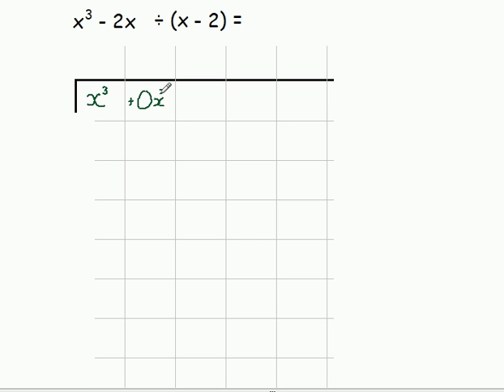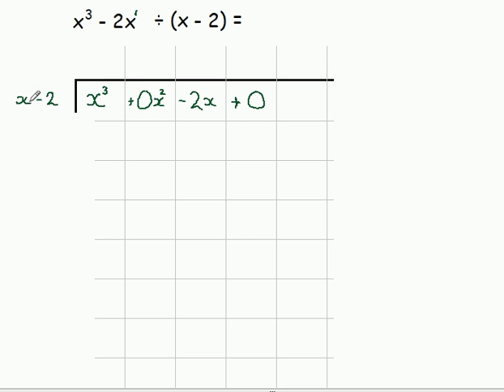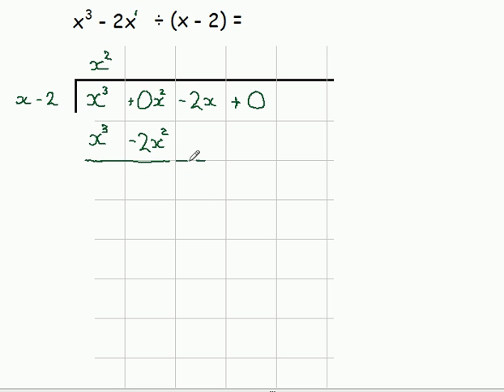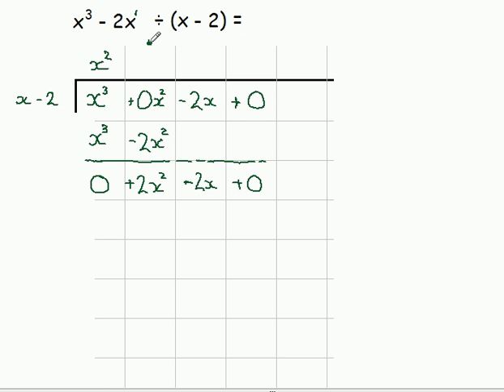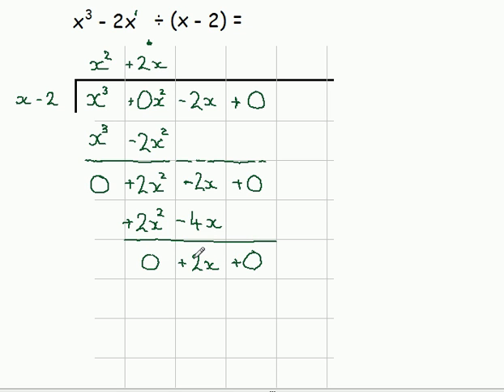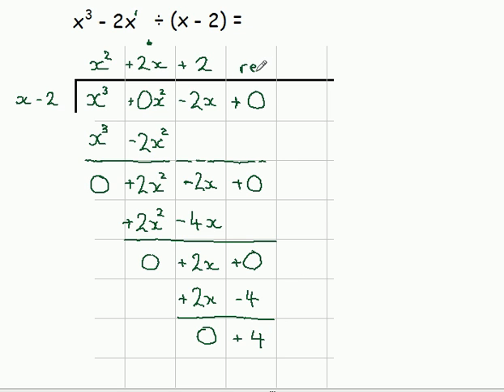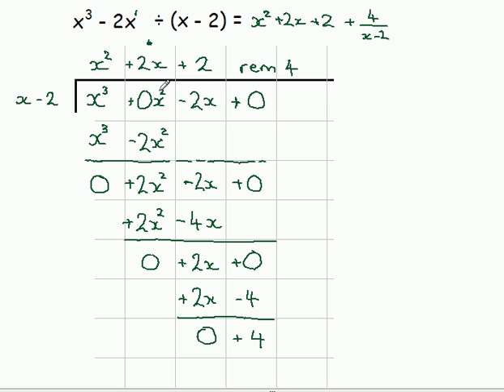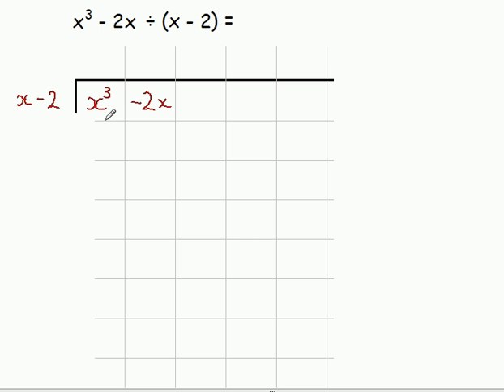long division of polynomials 3